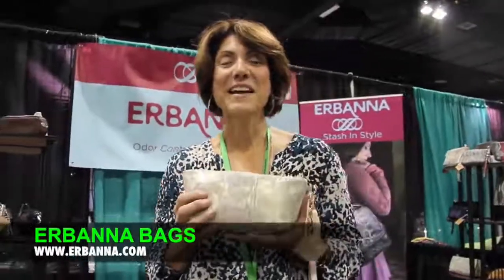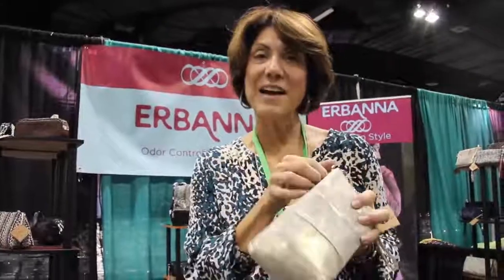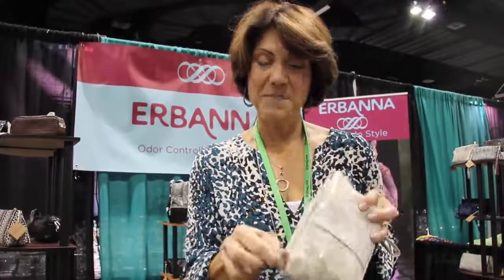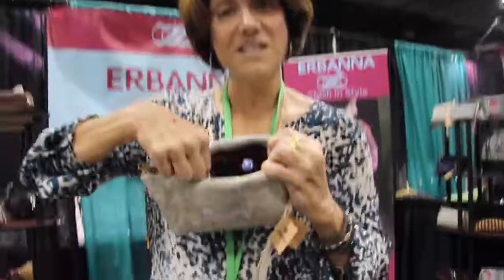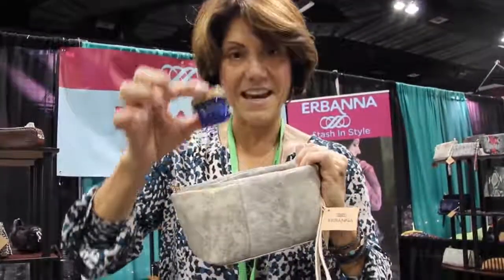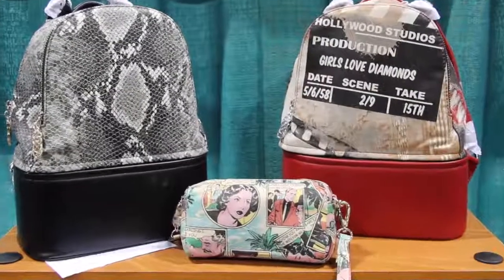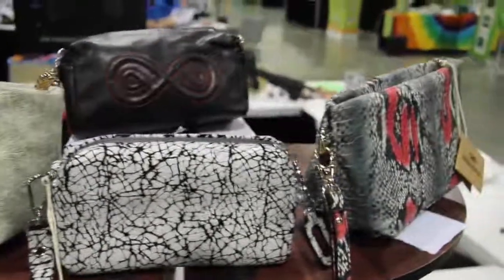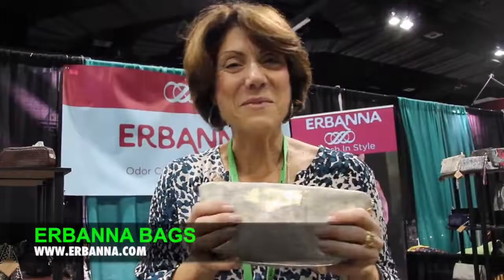ERBANNA BAGS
Designed specifically for women on the go, ERBANNA BAGS have organizer compartments for life's little accessories, and the "aroma controlled" linings keep your private stash private.